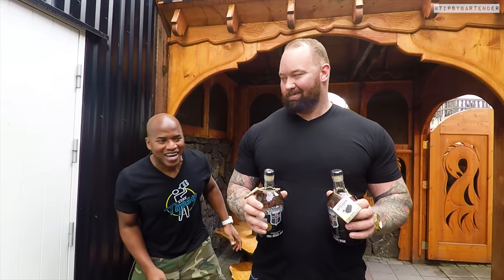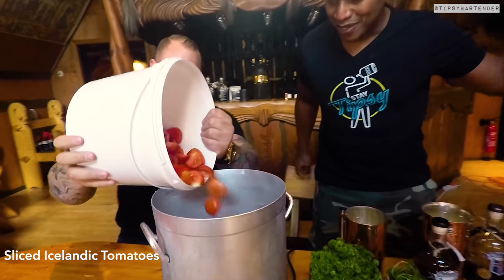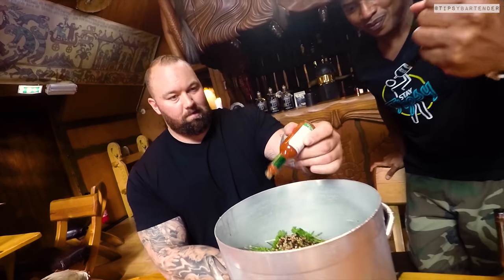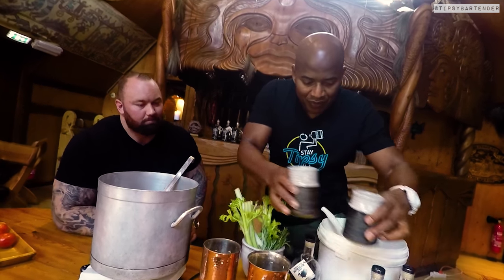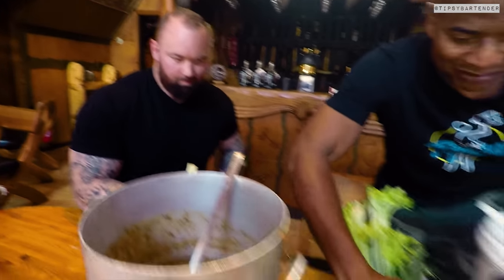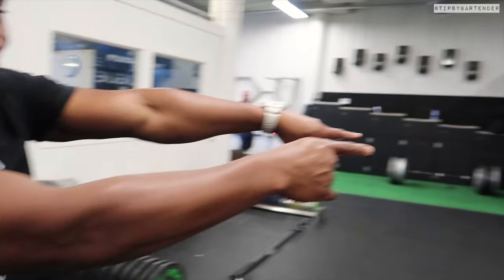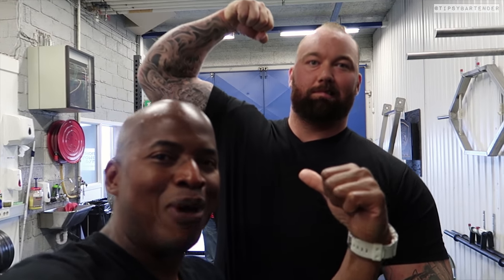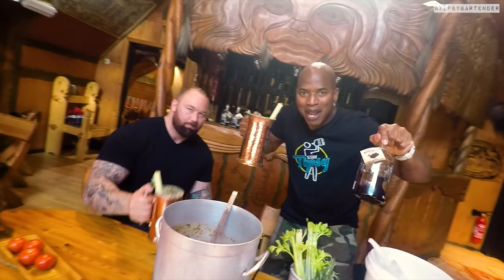Iceland Bloody Mary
We went to Iceland to make a drink with Thor aka The Mountain on Game of Thrones! This bloody mary features Icelandic Mountain Vodka!

Here's the recipe:

BLOODY MOUNTAIN
1 1/3 oz. (40 ml) Mountain Vodka
1 1/3 oz. (40 ml) Red Carrot Juice
5 oz. (150 ml) Fresh Lemon Juice
2 oz. (60 ml) Homemade Tomato Juice

Tomato Juice:
1000gr Sliced Tomatoes
500gr Sliced Cherry Tomatoes
35gr Rosemary
30gr Dill
30 gr Parsley
1 tsp birch salt
2 tea spoons Lava Salt
40ml Worcestershire Sauce
10ml Wazabi Tabasco Sauce
Mixed Peppercorns
5 dash Red Pepper Tabasco Sauce

PREPARATION
1. Make the tomato juice by bringing the ingredients to a boil until they turn into a sauce. Strain into a container once cooled.
2. In a glass with ice, combine the tomato juice, Mountain vodka, red carrot juice, and fresh lemon juice.
3. Stir well and garnish with a celery stick. Enjoy responsibly!

Send us booze:

Tipsy Bartender
3183 Wilshire Blvd